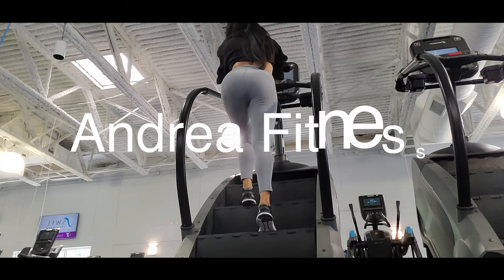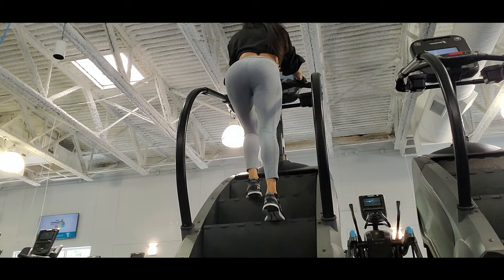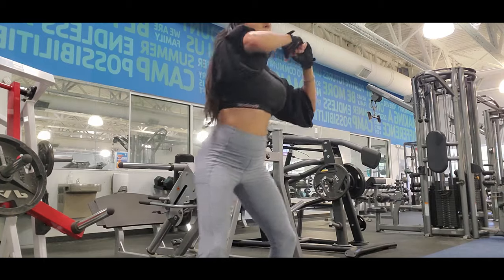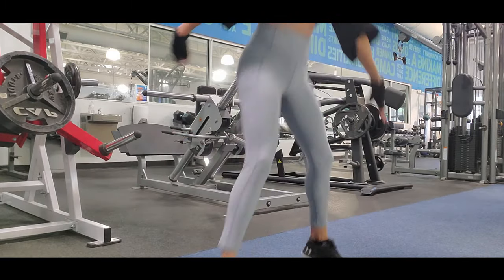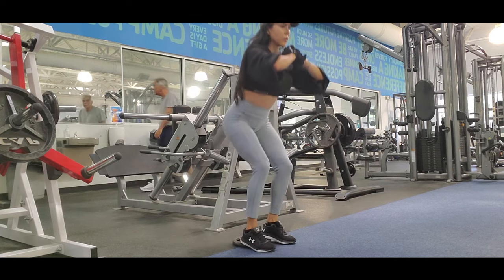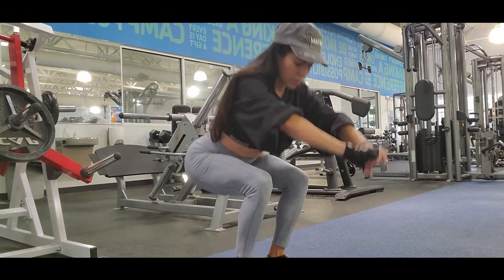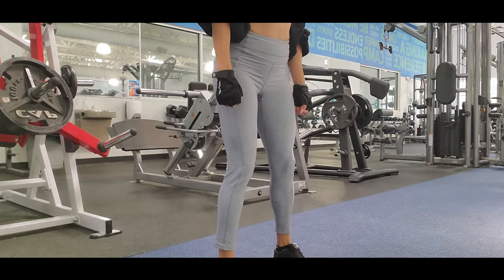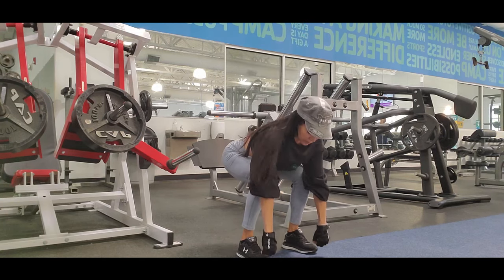Legs And Core Workout Beginners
This is mi first time I went to the gym after the car accident, This routine is primarily basic to hit my  quads and core. I have losing a lot of strengthening in my upper body and core, I lost 3 pounds and a lot of muscle in my legs but progressively I getting in shape again. I hope you join my journey to learn how I get my abs and bump back.